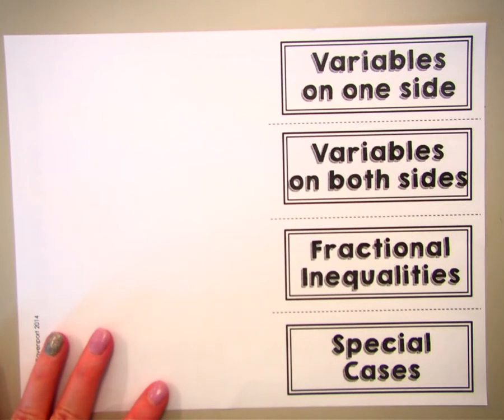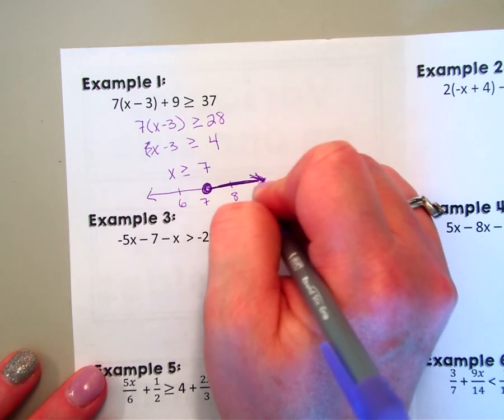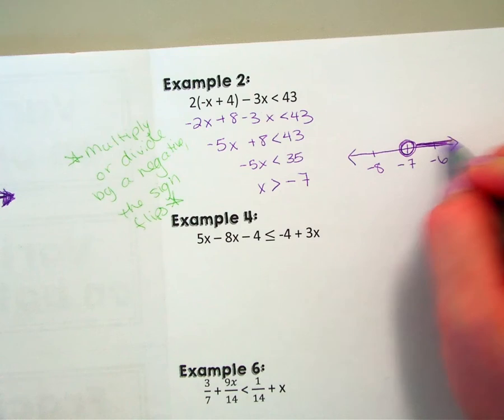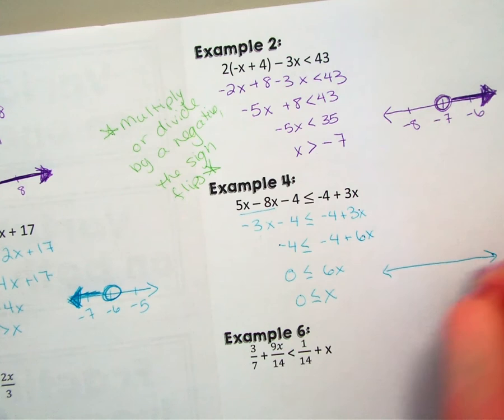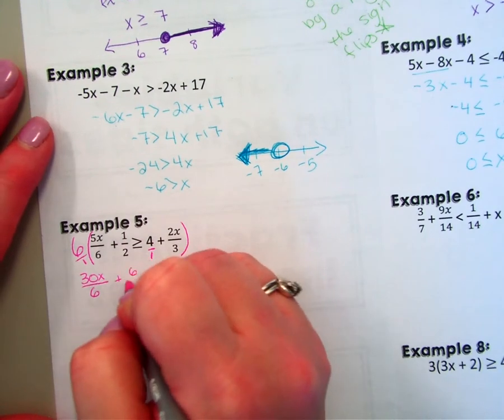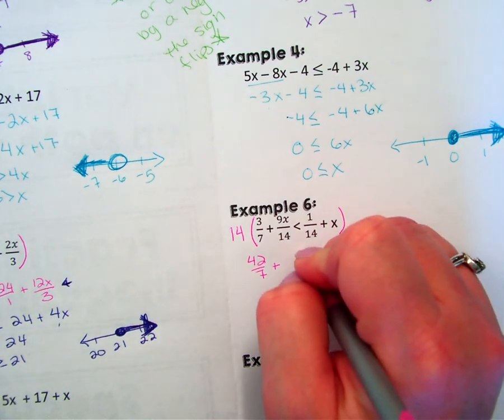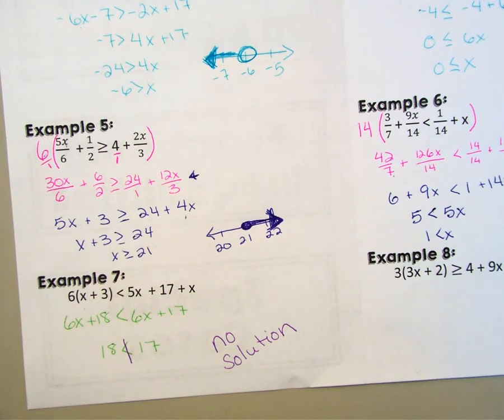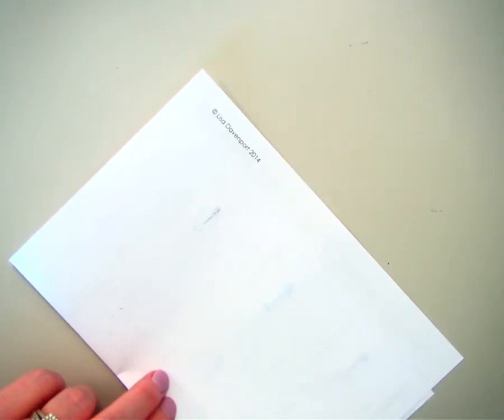Unit 1 Lesson 3 | Solving Inequalities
Solving linear inequalities and graphing the answers on a number line.  The foldable used was created by Lisa Davenport and can be found here: